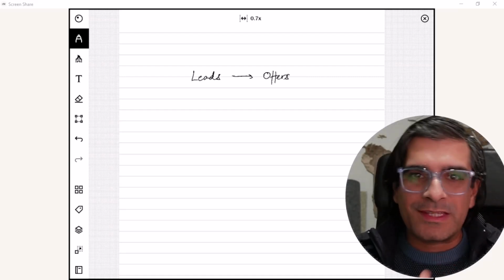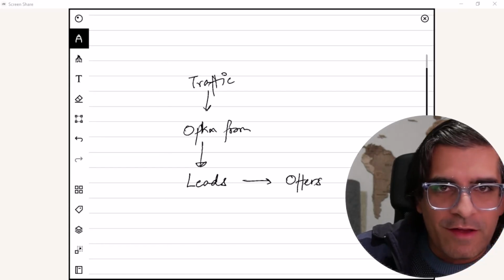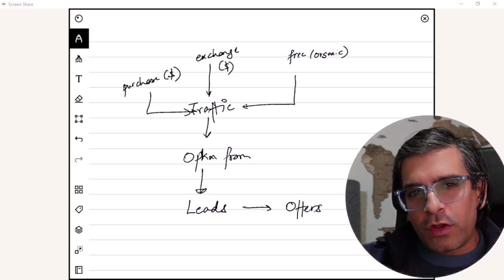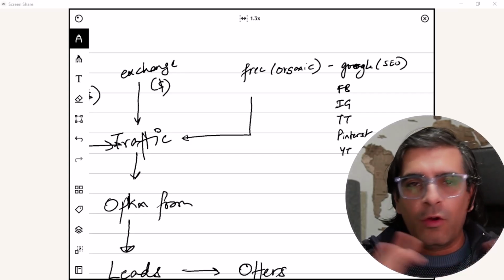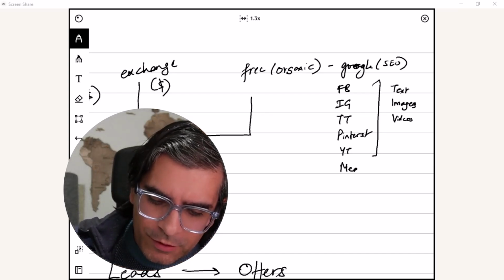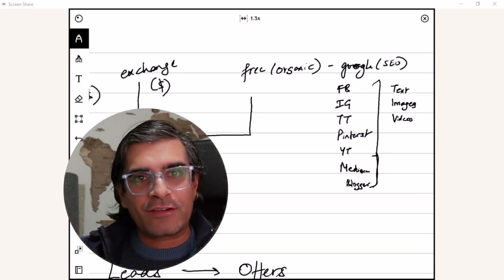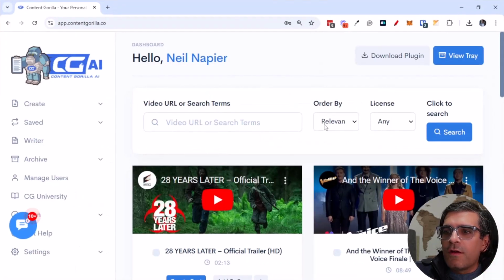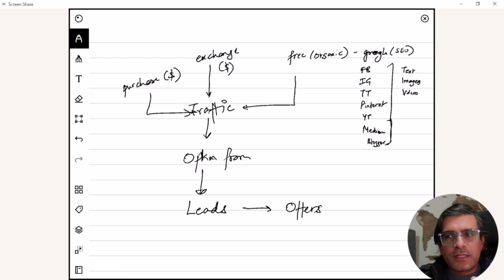Going From 0 to $15M In Online Sales - My Journey [Part 1]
In this new video series, I walk you through the overarching framework I've followed to make over $15M online.

In this video, I focused on ways to get traffic for free using Google, and social media sites including Facebook, YouTube, TikTok, LinkedIn and so on.